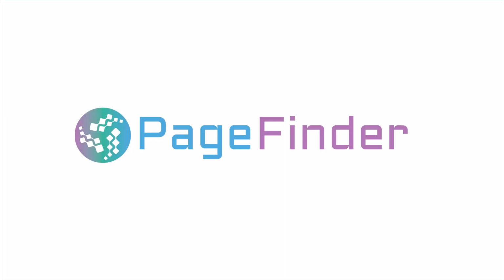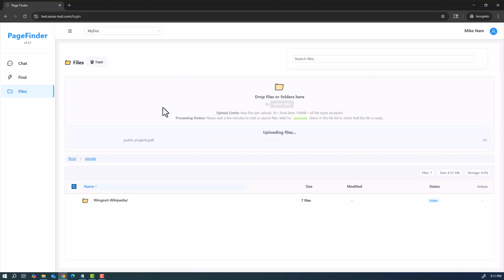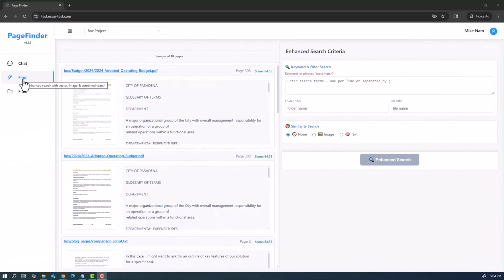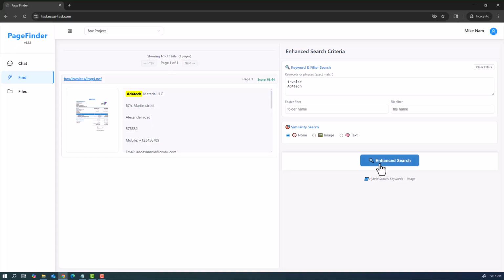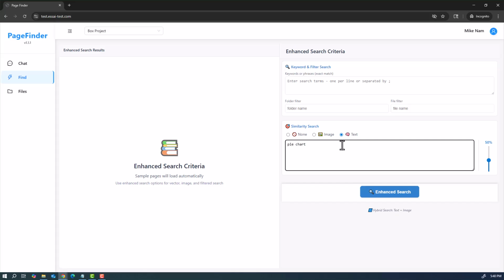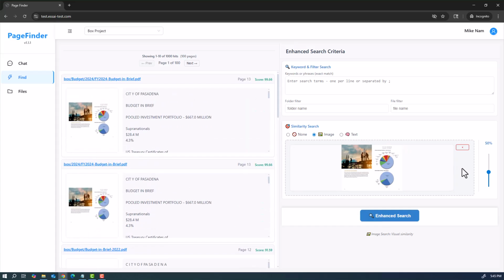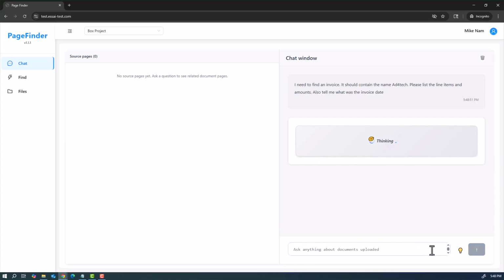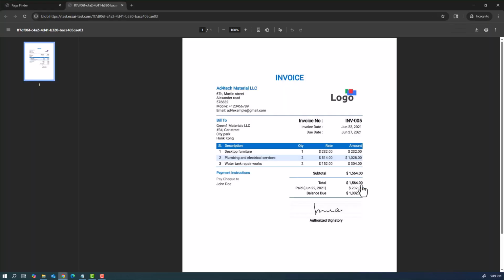PageFinder (beta) Demo Video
Brief summary of how to use the new PageFinder (beta) service.